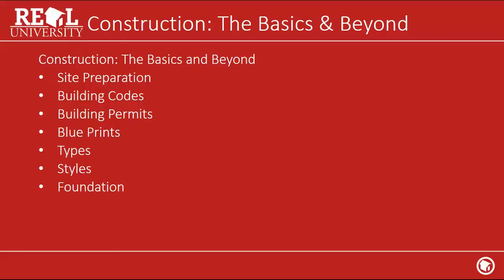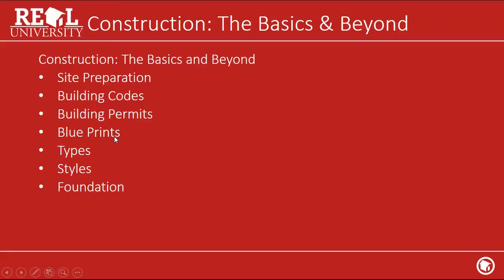30 Hour Post Licensing Course 30 Hour Post Licensing Construction I